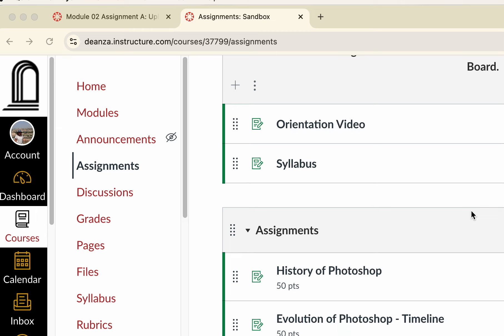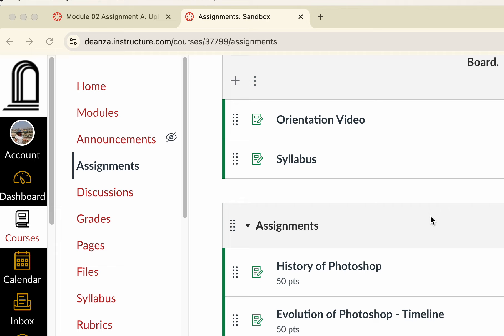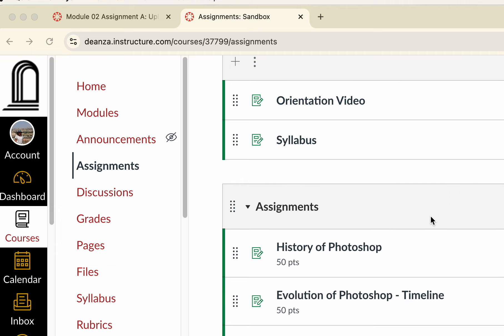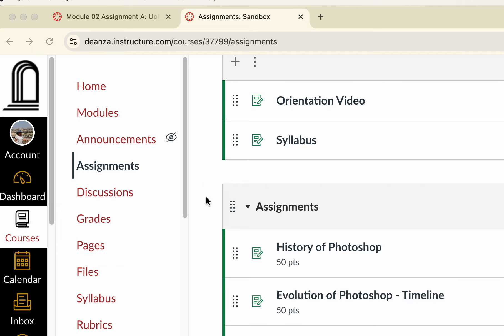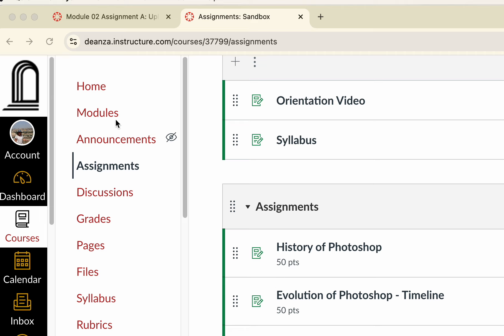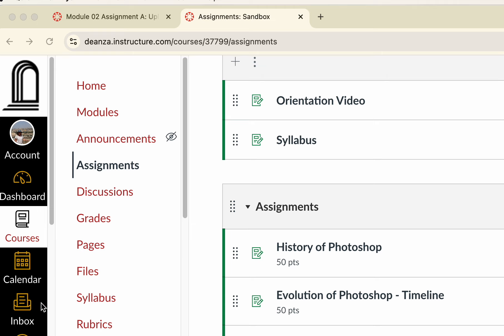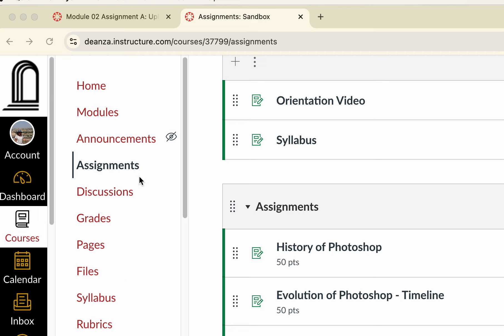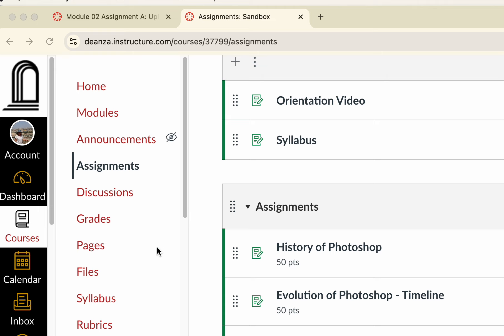1 minute video Holmes Module2